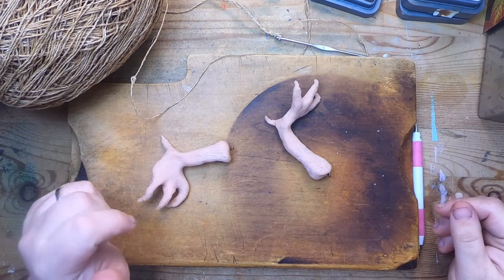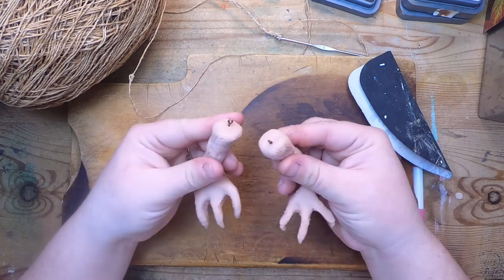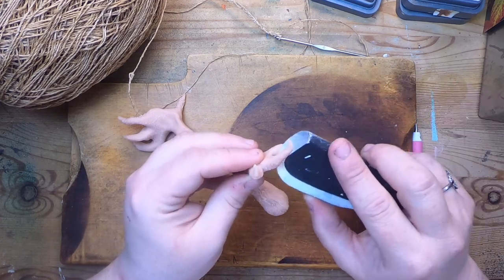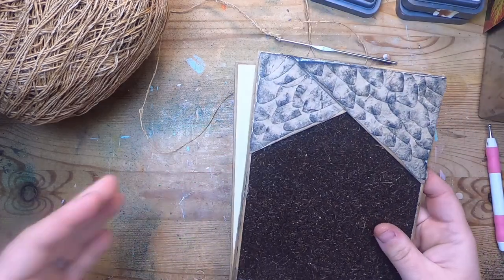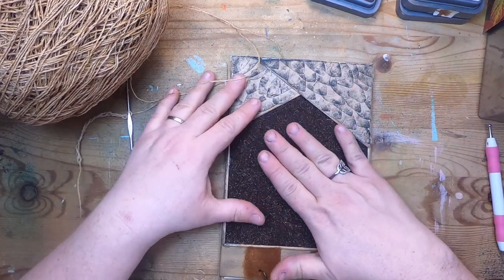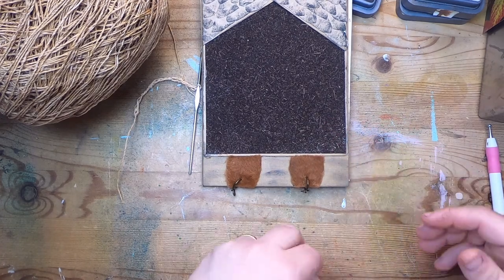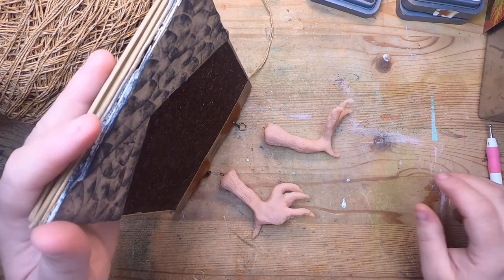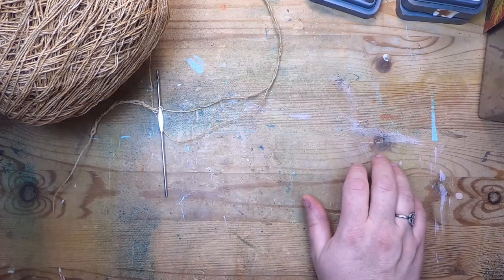Baba Yaga - Conceptualizing, Crocheting and Chicken Feet!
I'm getting started on a new journal with a Baba Yaga theme - a slavic folk tale - come hang out with me and craft along while I struggle and tell you a bit about it. :)